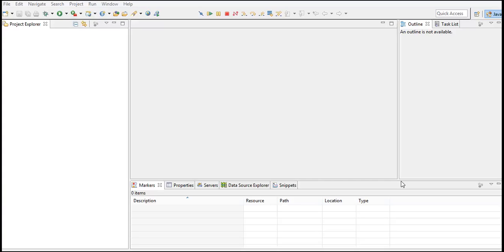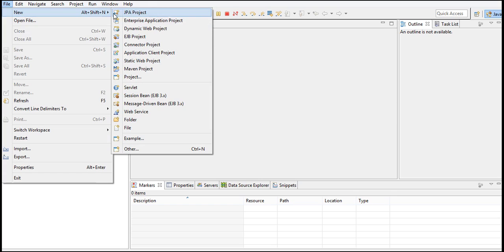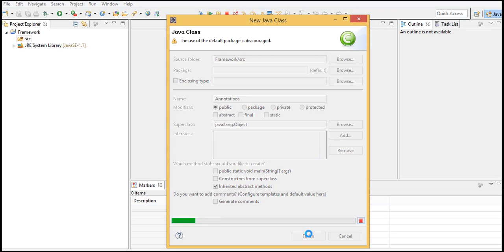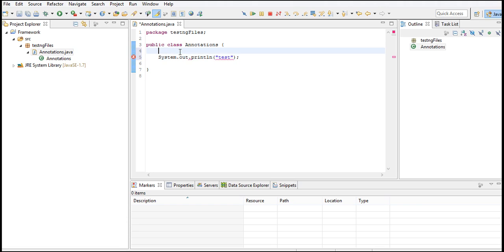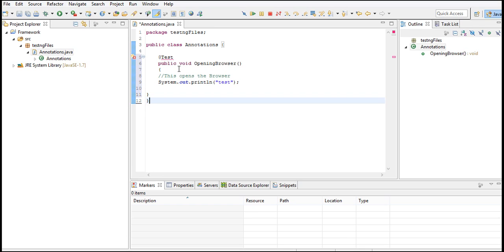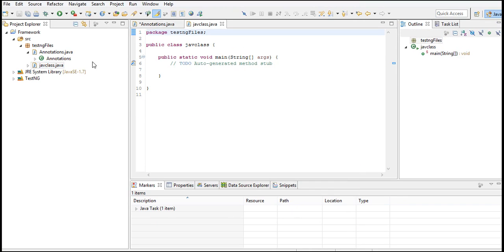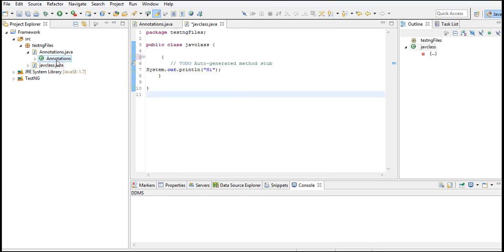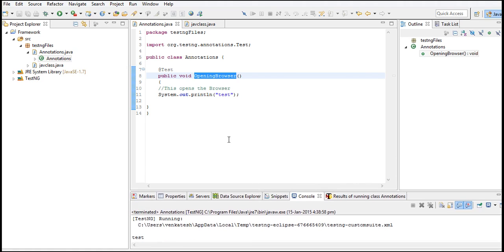TestNG Annotations Part 1